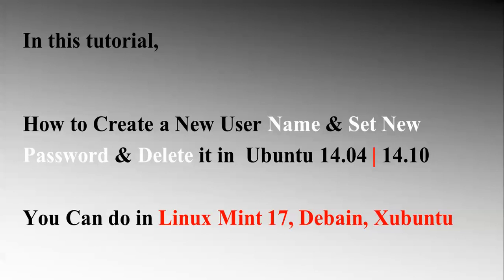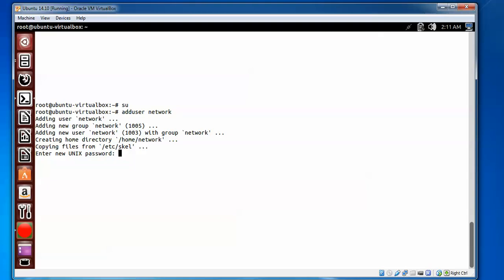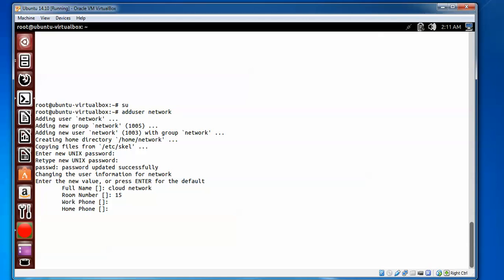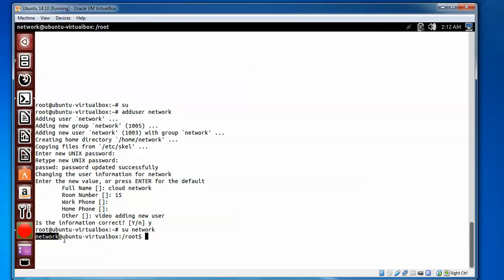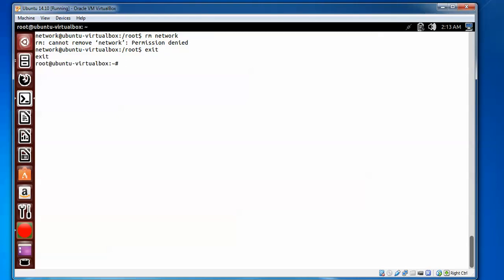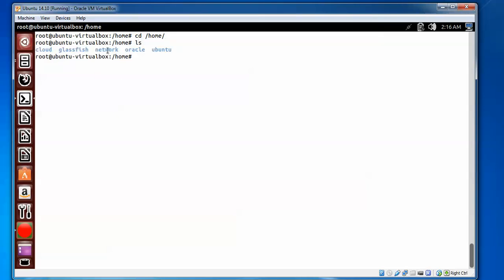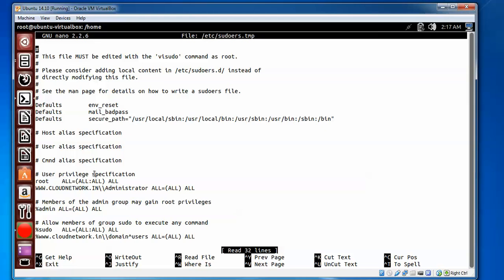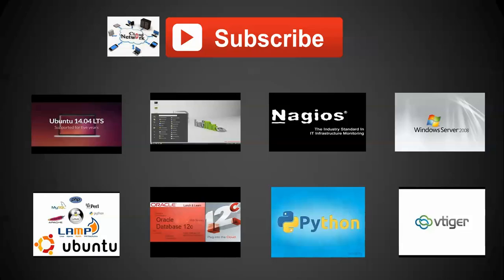How To Add and Delete Users on Ubuntu, CentOS, Linux Mint and Fedora Workstation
Hello Everyone,